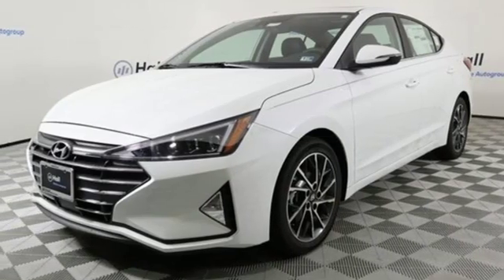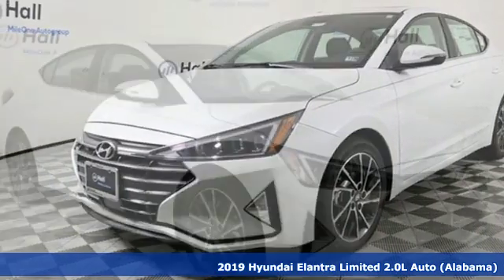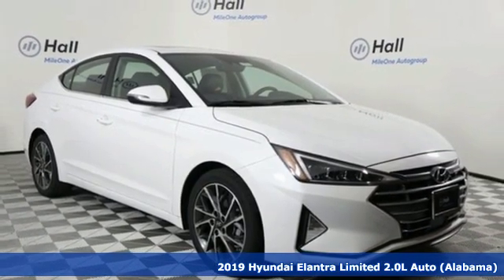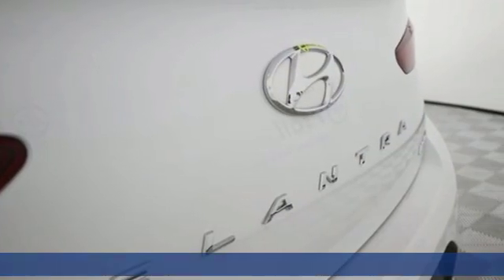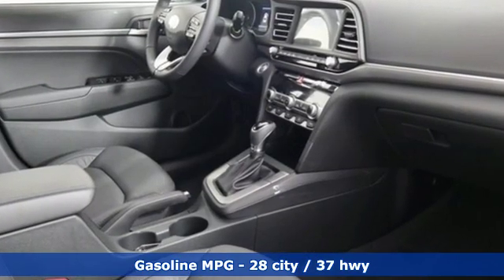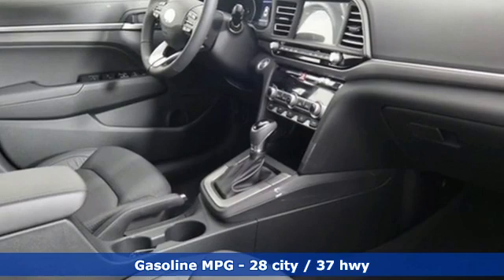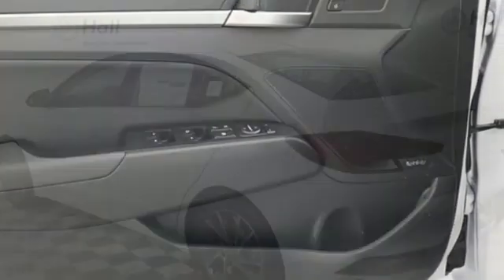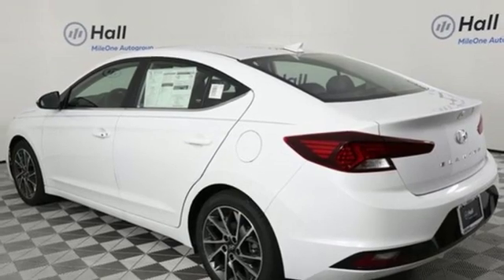New 2019 Hyundai Elantra Chesapeake VA Norfolk, VA #19190158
Year: 2019
Make: Hyundai
Model: Elantra
Trim: Limited
Engine: 2.0L 4-Cylinder
Transmission: Automatic
Color: White
Interior: Black
Stock #: 19190158
VIN: 5NPD84LF3KH446375

Address:
3416 Western Branch Blvd